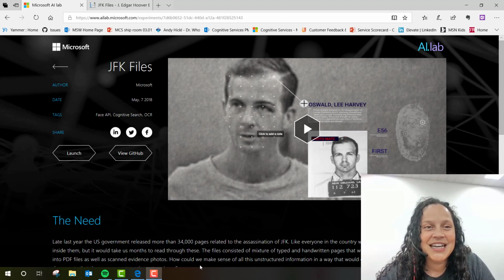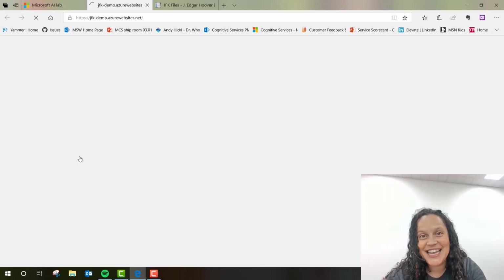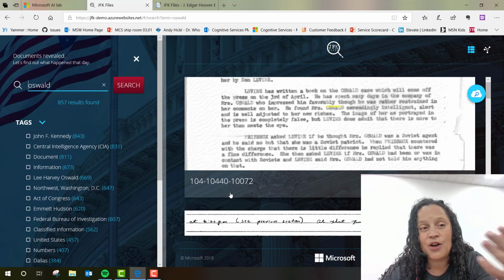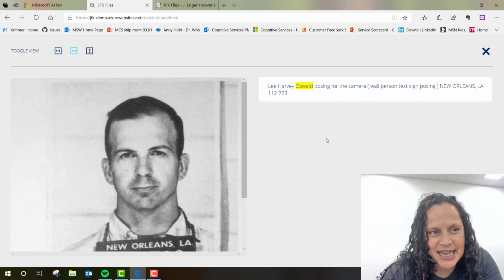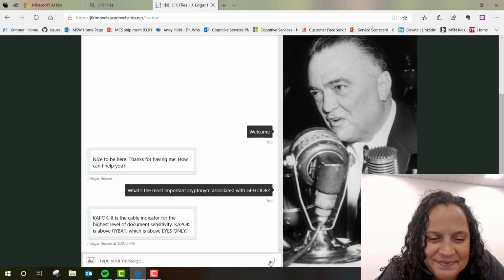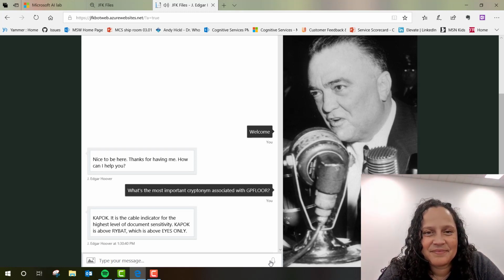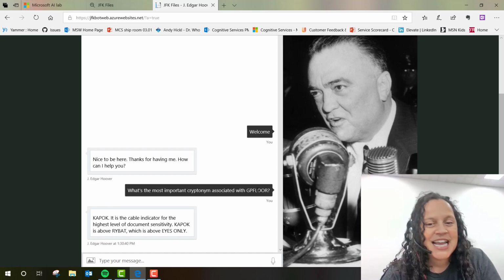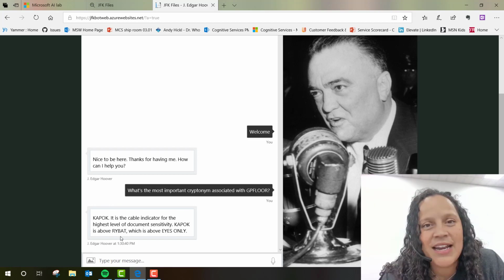Conversational AI! VOICE Summit demo! Demoing Custom Speech and Language Pre-built AI Models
Conversational AI! VOICE Summit demo!  Demoing Custom Speech and Custom Language
 Pre-built AI Models

Using Microsoft Cognitive Services to add a custom voice and custom language model to the JFKFiles GitHub project.